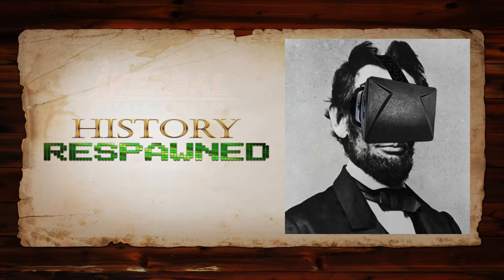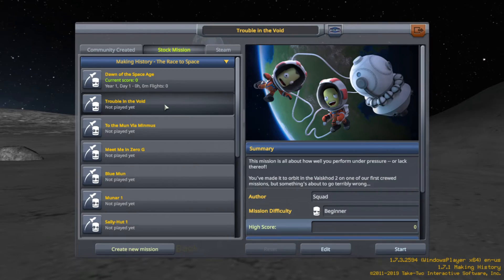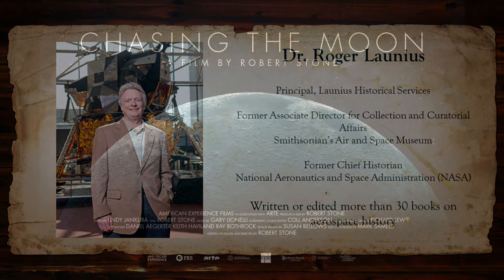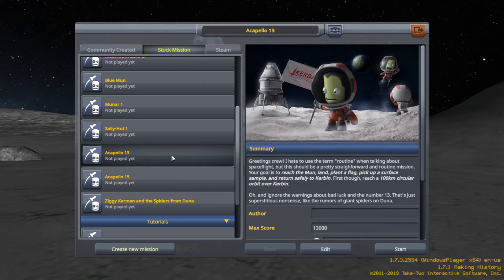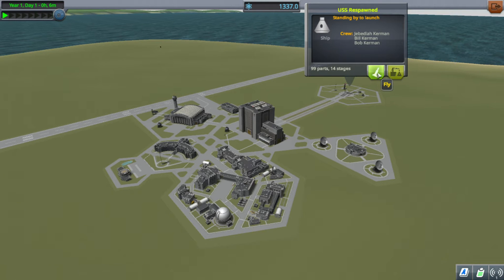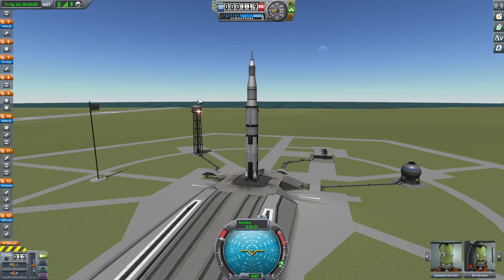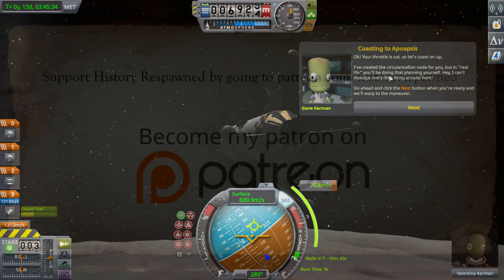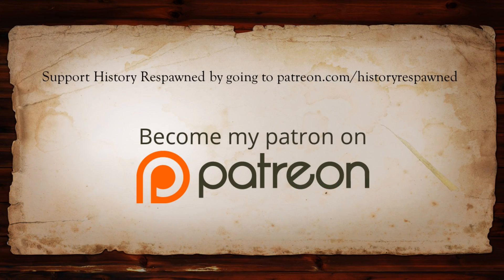History Respawned: Kerbal Space Program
To celebrate the 50th anniversary of the first moon landing, Bob talks with Dr. Roger Launius about Kerbal Space Program. Topics include the history of the Apollo Program, the Space Race, the Cold War, and Apollo 11.